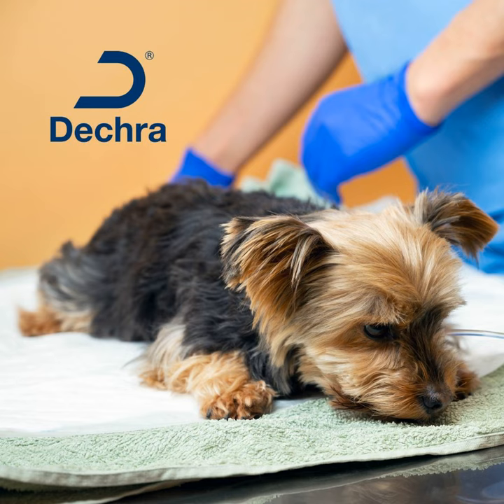Use Sedation Instead of Aggravation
Sedating patients for procedures that would require moderate to profound restraint, even for a seemingly minor procedure, has a myriad of benefits to the patient, staff, pet owner, and veterinarian. The What, Who, Why, When and How of procedural sedation will be discussed in detail for easy integration into your hospital procedures.